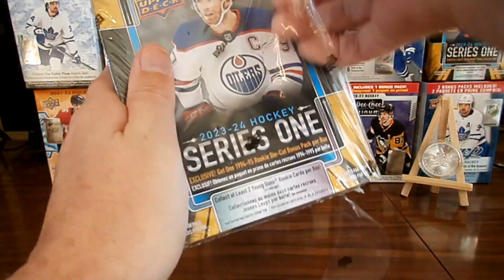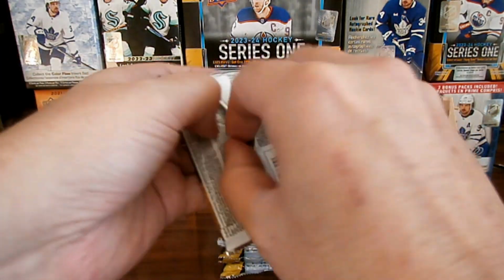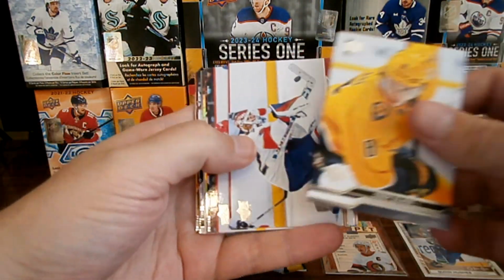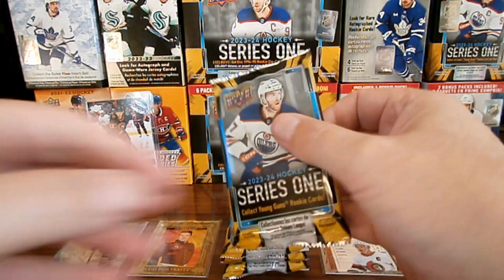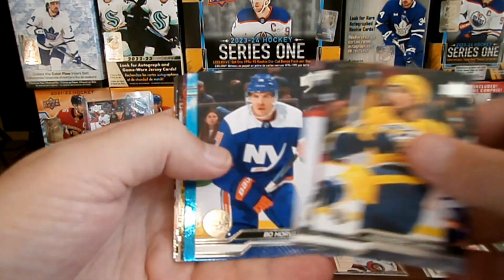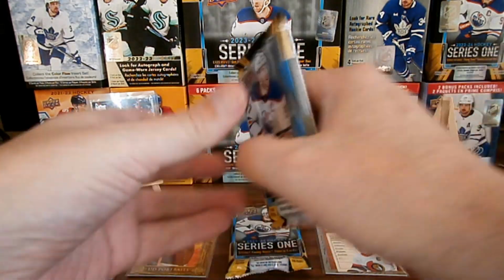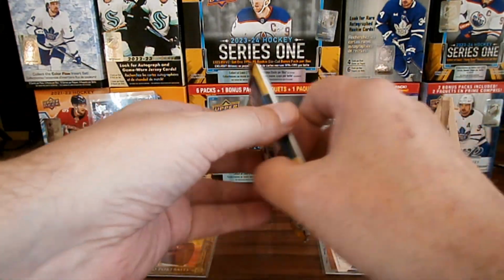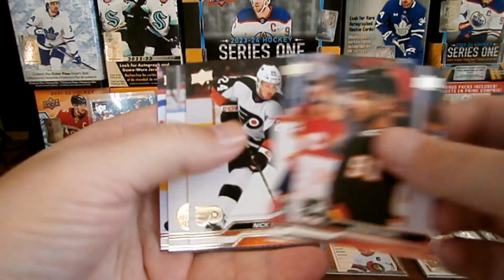2023-24 Upper Deck Series 1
2023-24 Upper Deck Series 1 Mega Box Opening
When We hit 500+ subs i will start a Giveaway for my lucky 2021 1 ounce silver maple leaf coin